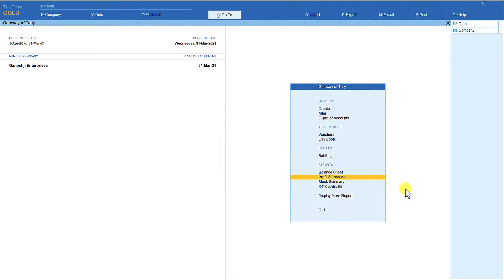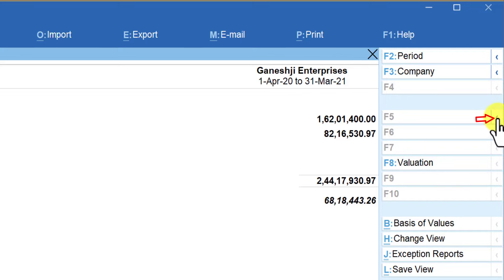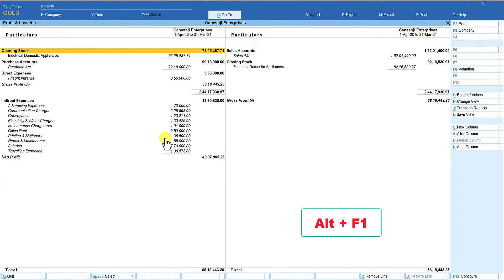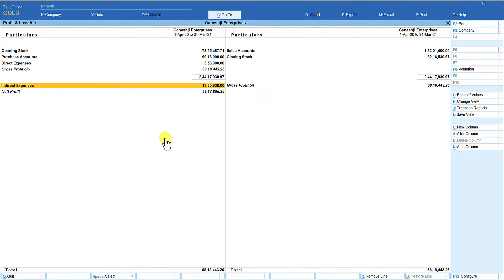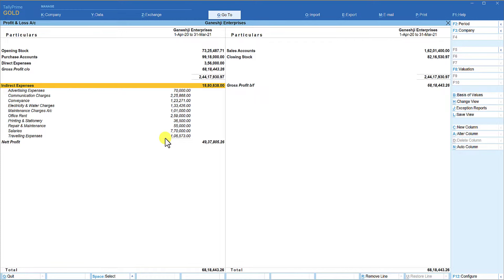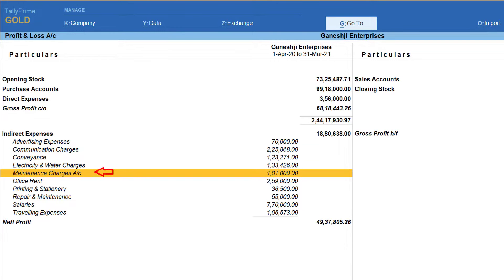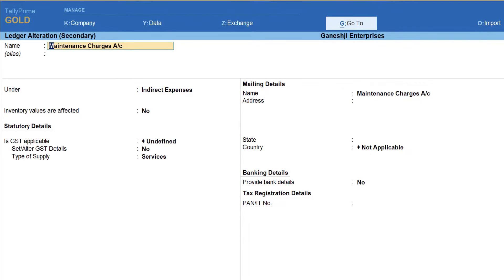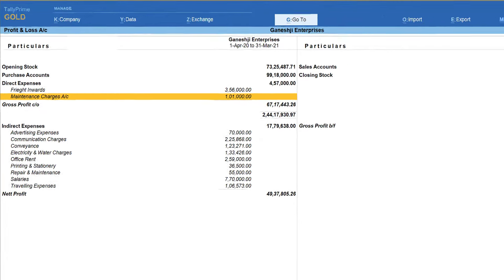Know All About Hidden Shortcut Keys in TallyPrime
TallyPrime has few hidden keyboard shortcut keys, which are not listed on the ‘Right Side Button Bar’ or ‘Bottom Button Bar’.  In this video let us learn what are these ‘Hidden shortcut keys’, we shall also understand with example of the utilities of these shortcut keys.

Videos on playlist of Utilities.

How to Setup Screen Size on Start-up & To know details of your System & Product in TallyPrime